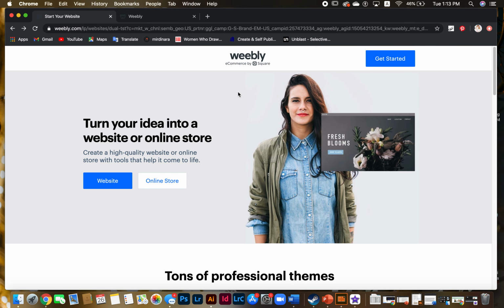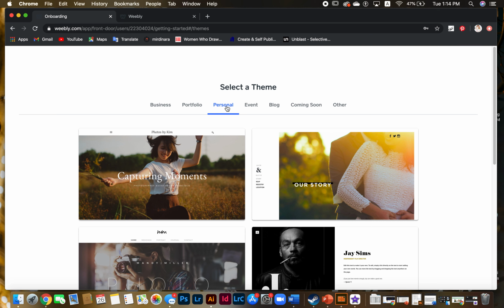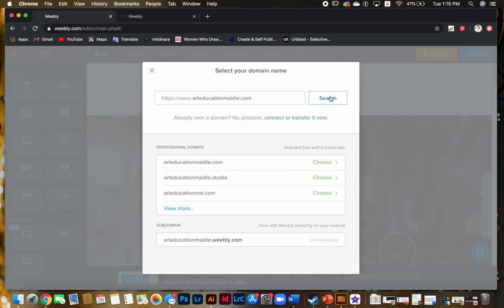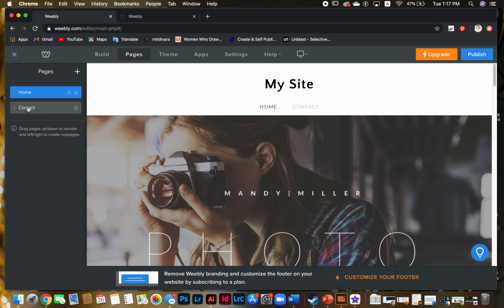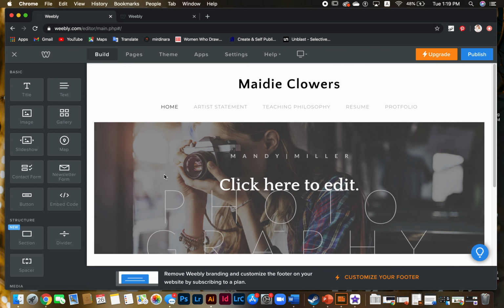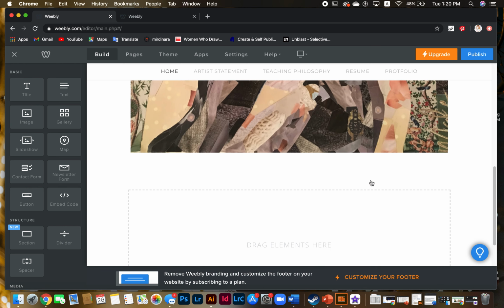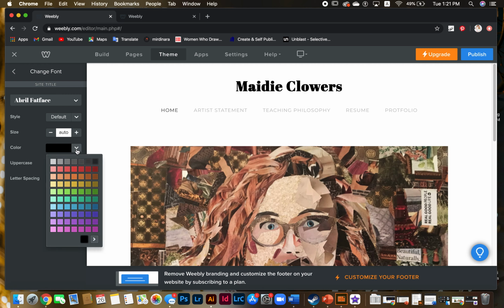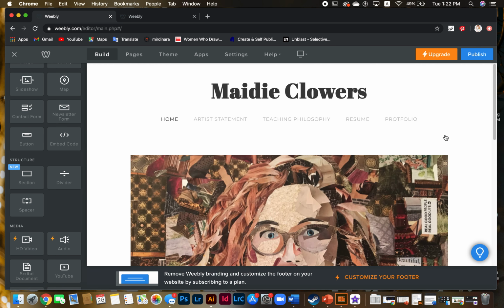How to create a simple website using weebly (HOME PAGE)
This video was created to show how to create your homepage for an art instructor website.